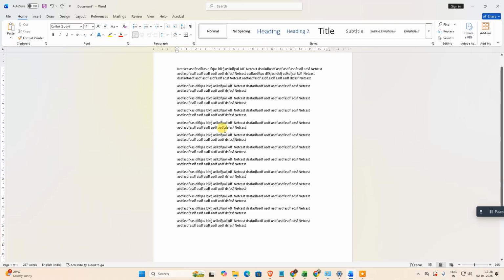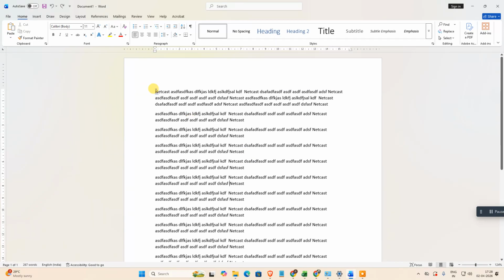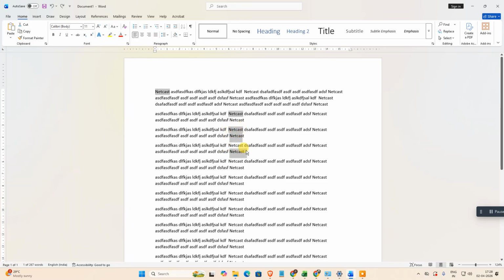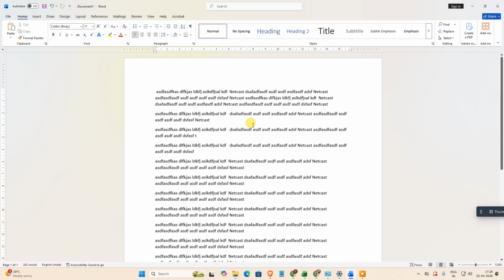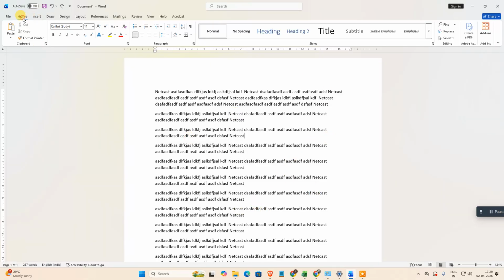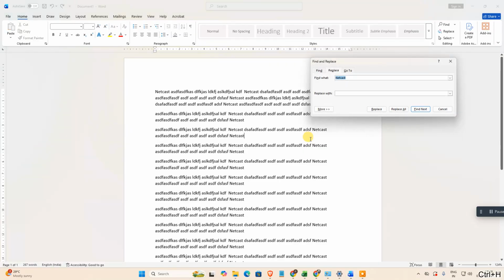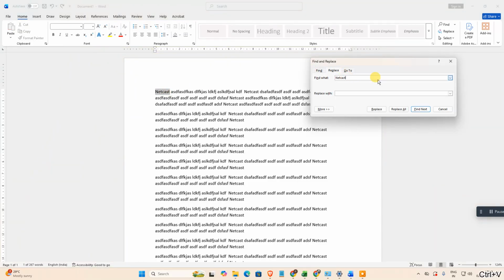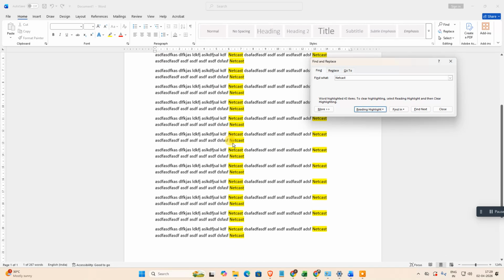How to Select Multiple Words in Microsoft Word - Full Guide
This tutorial explains how to select multiple words in Microsoft Word using keyboard shortcuts and the Find/Highlight feature for efficient text editing.